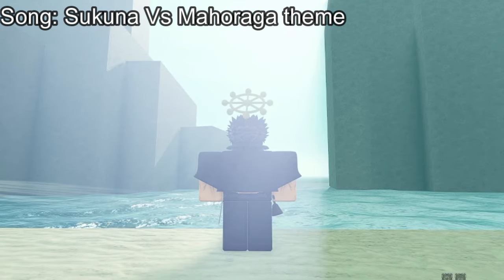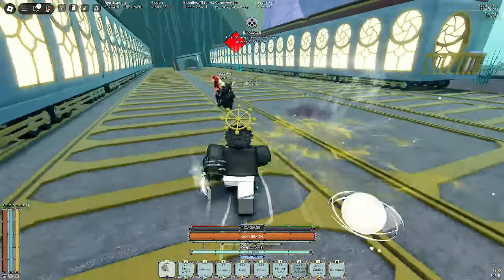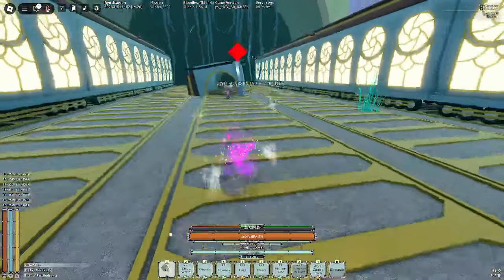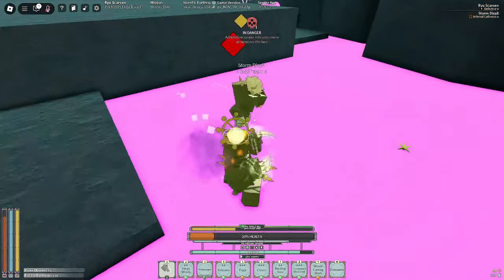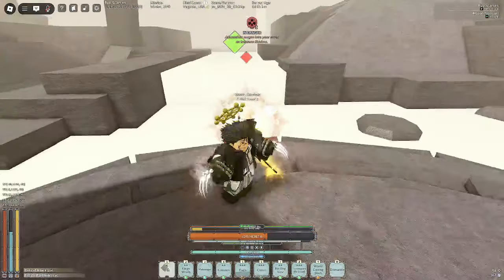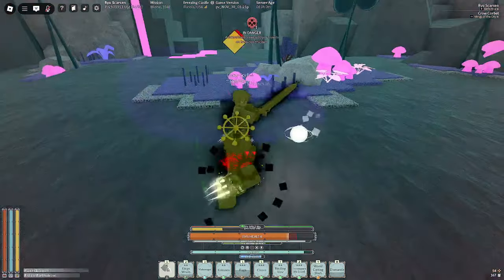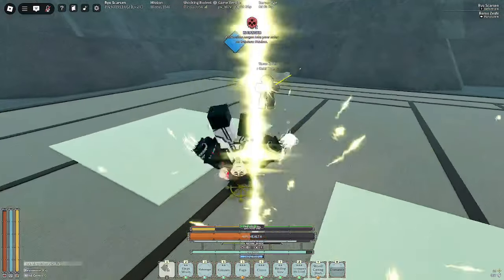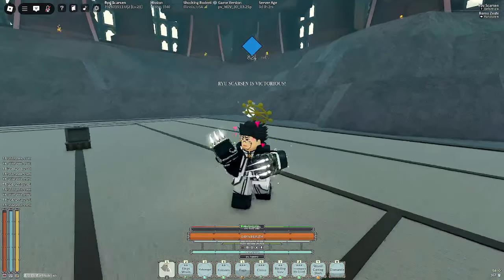CUTTING EVERYTHING AS SUKUNA | Deepwoken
Twin Meteors, Recoil, Scale of the dragon. Shout out to my homie Chris he makes my thumbnails

Timestamps:

Intro: 0:00 - 1:31

Round 1: 1:32 - 3:23

Round 2: 3:24 - 5:29

Round 3: 5:30 - 7:16

Round 4: 7:17 - 8:40

Round 5: 8:41 - 11:36

Round 6: 11:37 - 13:06

Outro: 13:07 - 13:40